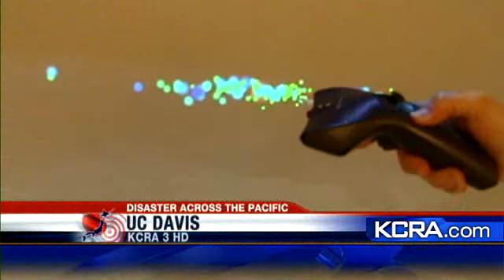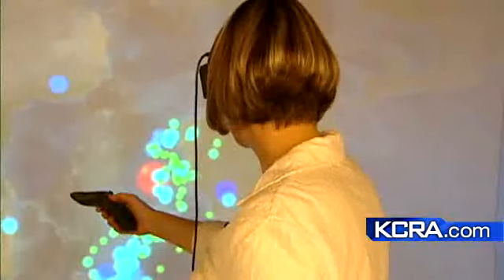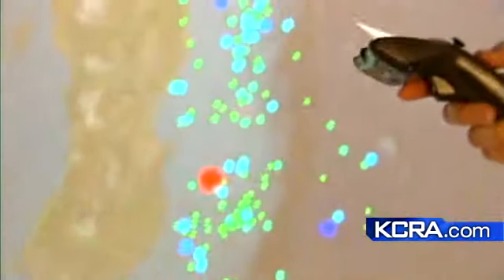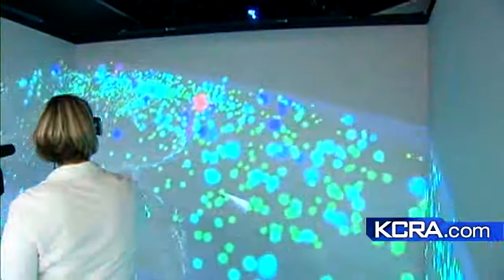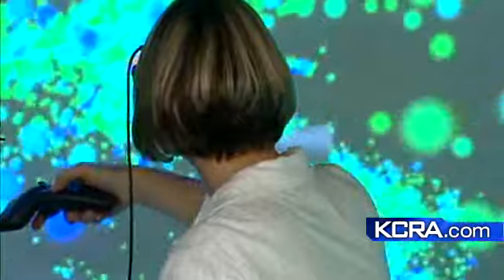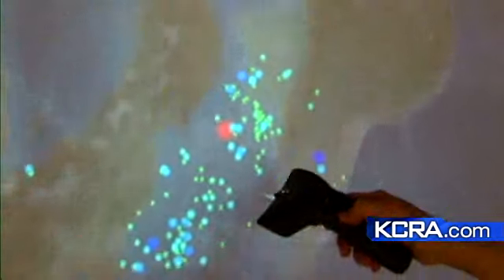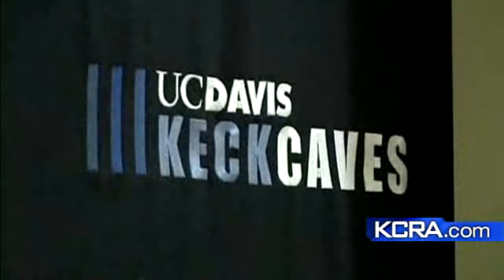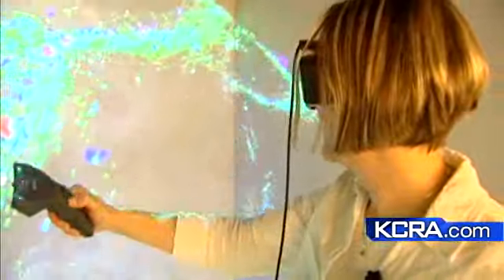3D Image Of Japan Quake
One of a kind technology at UC Davis allows scientists to study earthquakes in 3D.